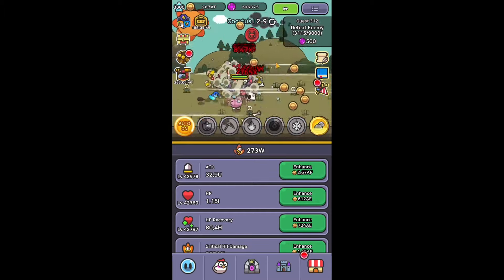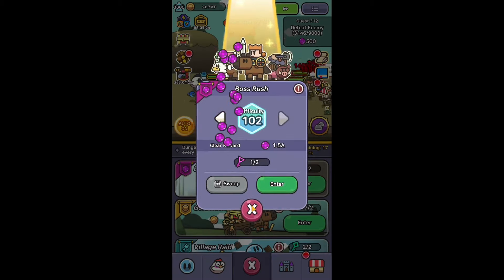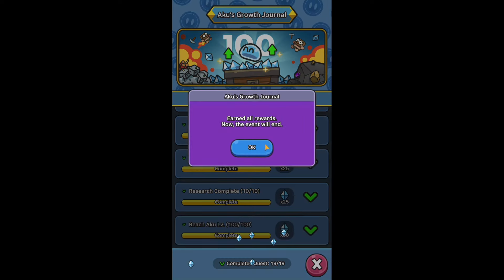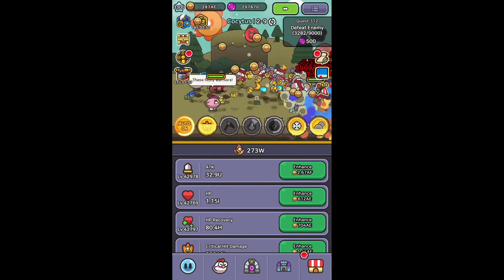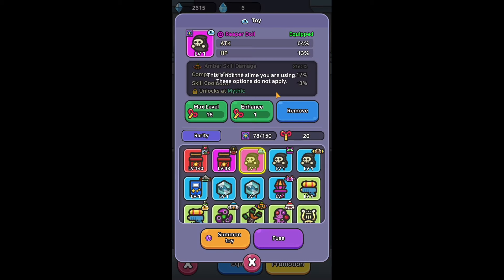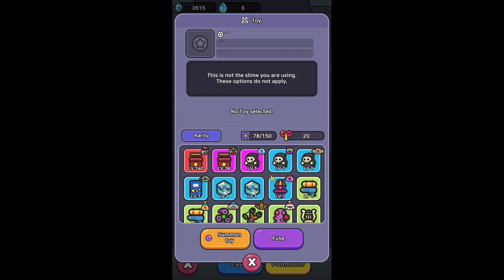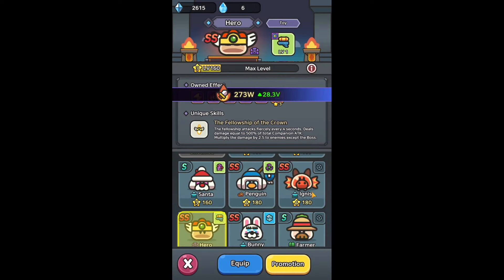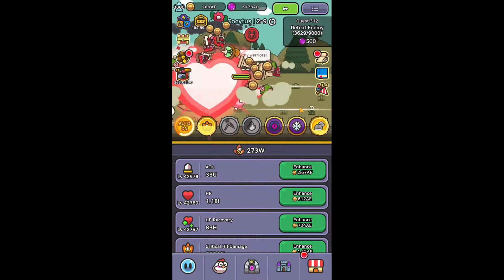NEW UPDATE - Dungeon, Toys, Events & More! - Legend of Slime: Idle RPG War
New update in Legend of Slime: Idle RPG War! New dungeon levels, toys update, new events and new slime!

Videos about Legend of Slime: Idle RPG: War gameplay, coupon codes, free gems, builds, updates, guides, tips and tricks, summons, toys, best skills, companions, best slimes, promotions, traits, relics, treasure, rings, toys, earrings and more on this channel.